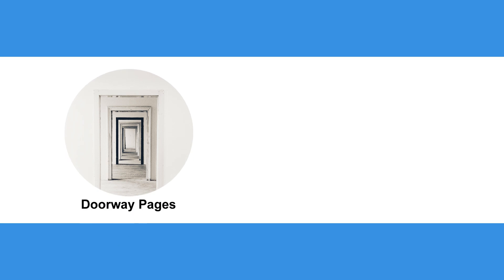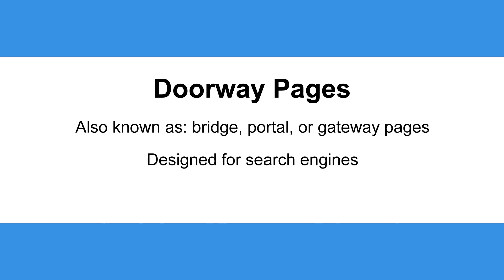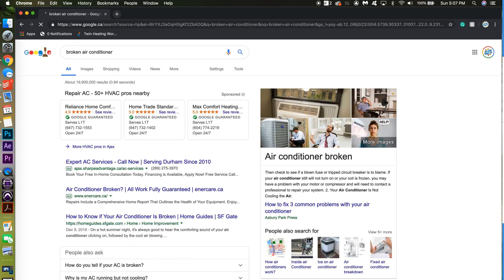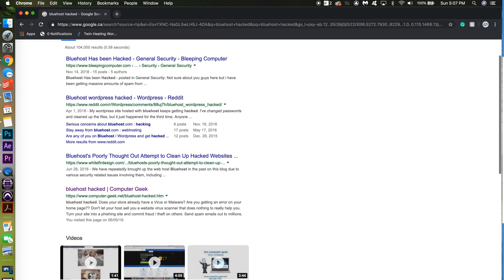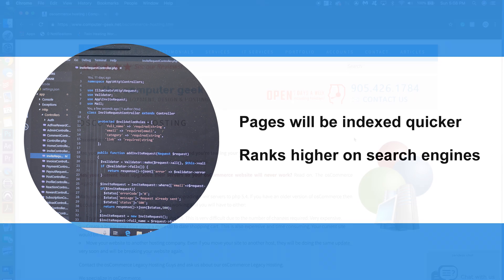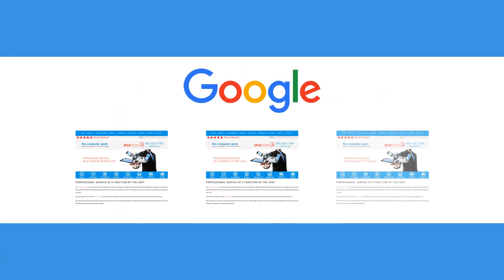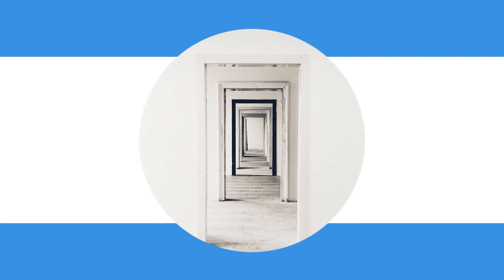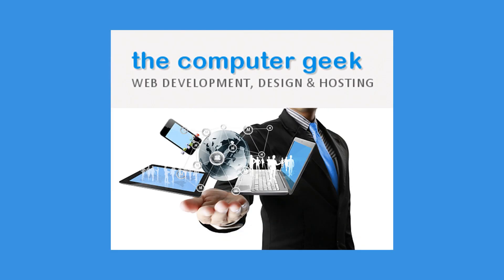What are Doorway Pages?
New business owners can attract customers and generate business by creating an online presence and ranking high on Google. One of the quickest and most effective ways of increasing your rankings is to create doorway pages that will lead potential customers back to your website. Also known as bridge, portal, or gateway pages, doorway pages are designed specifically for search engines to highlight key phrases that a person might try to search on Google. For instance, if a person searches "broken air conditioner" into Google, website owners can create doorway pages that contain this phrase and redirect users back to their site.

Here is another example of a doorway page created by the Computer Geek:

Go to Google and Search for "bluehost hacked". See how well it ranks over regular pages on our Computer Geek website.

Additionally, doorway pages are often created with simple html which means these pages will be indexed quicker and will likely rank higher on search engines.

While this technique can be an effective way to improve your search engine optimization, the Google algorithm can sometimes make it difficult for website owners to use doorway pages to their advantage. Google frowns upon multiple duplicates and may exclude your website from the search engine listings if you are not careful. This is why it is important to make doorway pages unique and to create them over a long period of time.

Ultimately, doorway pages are an effective way to generate traffic and attract potential customers if done right. For more information about doorway pages, contact the Computer Geek to learn more about how you can implement SEO techniques to improve your business.